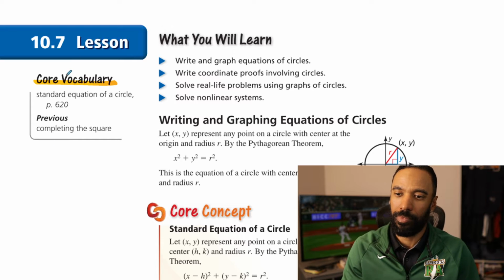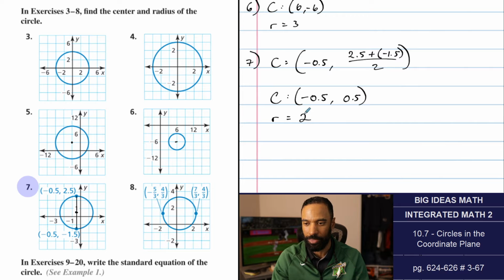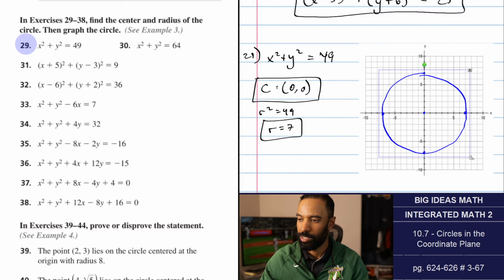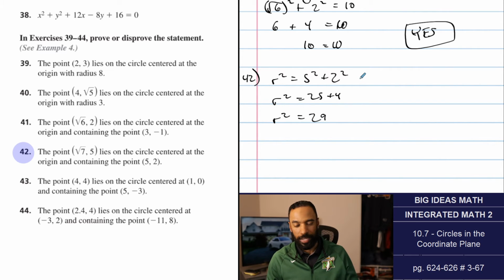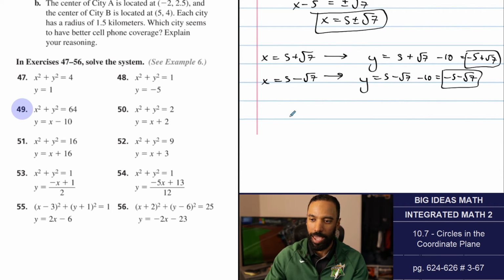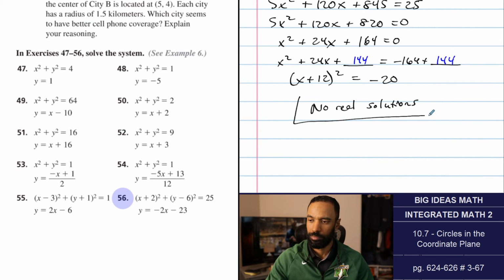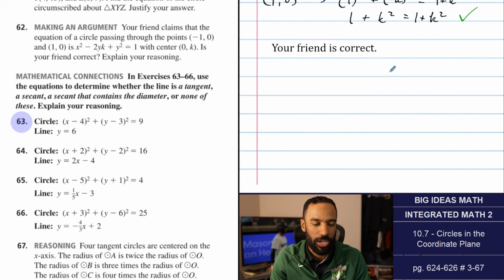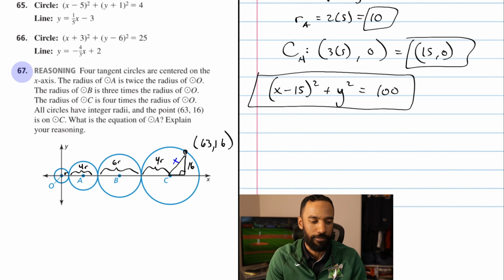Big Ideas Math [IM2]: 10.7 - Circles in the Coordinate Plane (Lecture & Problem Set)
**CORRECTION**

Problem #38 was copied down incorrectly. I wrote 2x instead of 12x from the problem, which changes pretty much everything. Here are the corrected steps:

x^2 + y^2 + 12x - 8y + 16 = 0
x^2 + 12x + ____ + y^2 - 8y + ____ = -16 + ____ + ____
x^2 + 12x + 36 + y^2 - 8y + 16 = -16 + 36 + 16

*C: (-6, 4), r = 6*

*PDF DOWNLOAD*

(0:00:00) Introduction
(0:01:30) Lecture overview
(0:14:21) Problem #1-2
(0:16:14) Problem #3-8
(0:20:59) Problem #9-20
(0:27:54) Problem #21-26
(0:33:44) Problem #27-28
(0:35:45) Problem #29-38
(0:51:18) Problem #39-44
(1:00:31) Problem #45-46
(1:07:45) Problem #47-56
(1:32:05) Problem #57
(1:35:48) Problem #58
(1:37:38) Problem #59
(1:39:55) Problem #60
(1:43:00) Problem #61
(1:46:05) Problem #62
(1:49:49) Problem #63-66
(1:57:22) Problem #67